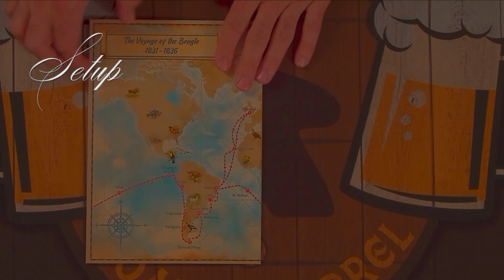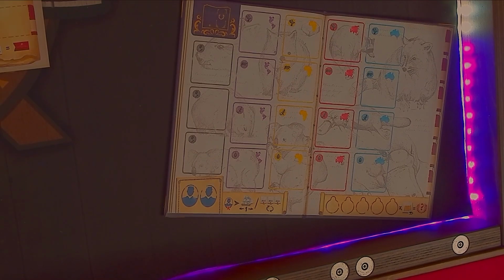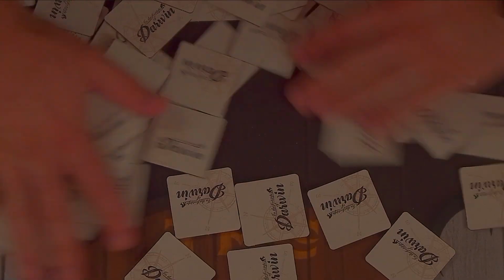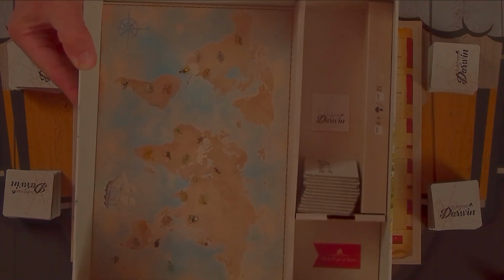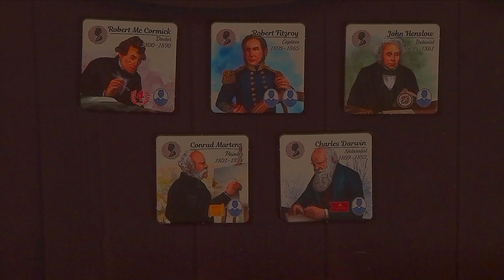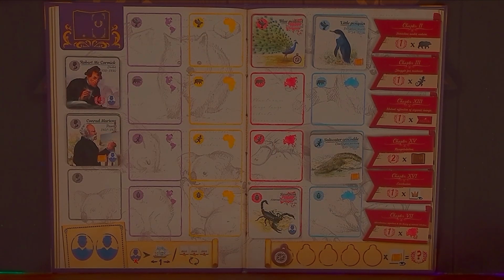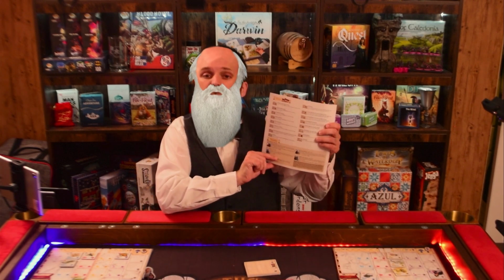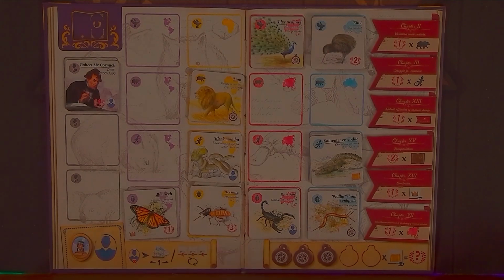How To Play In the Footsteps of Darwin - Learn Board Games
Questions? Hit us up in the comments!

In the Footsteps of Darwin is a 2 to 5 player Speil des Jahres 2024 nominee for Game of the Year, and a tile placement/set collection board game from Sorry We Are French. Full of educational add-ons about Charles Darwin and his exploits, the game involves a unique tile drafting system in which 9 tiles are visible, but only 3 are available to choose from on any given turn. Different tiles will grant different bonuses, but collecting sets and aiming for multiplier bonuses from your theory tiles will net the most victory points if you can manage them.

If you like board games and tabletop games, you'll love The Board & Barrel, every Sunday night on both this YouTube channel

We play board games live, and you, the viewers, get to influence what happens with our Buff n Nerf house rules! Guests from voice actors to game designers to board game creators and just friends of ours get together to play board games of all kinds. Play virtual bingo while you watch for a chance to win a free board game! Predict the outcome, then use Buff n Nerf to help shift fate in your favor, and troll us in the chat all the while.

Do you make board games? Want us to play one on the show?

00:00   Intro
00:35   Setup
01:52   Gameplay
02:48   Animal Tiles
05:45   Theories
06:46   Publications
07:14   Character Tiles
08:05   End Game